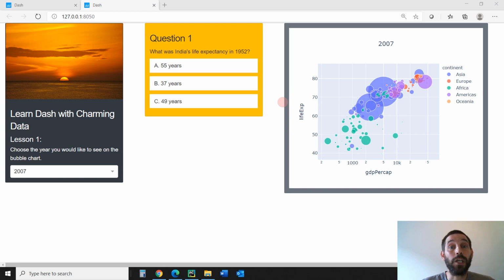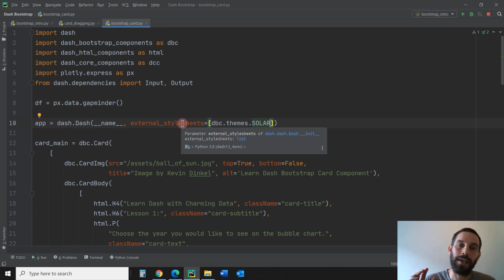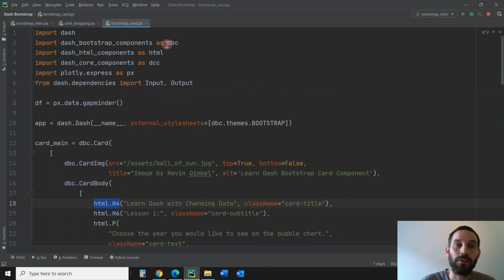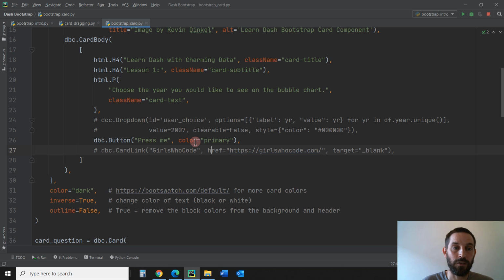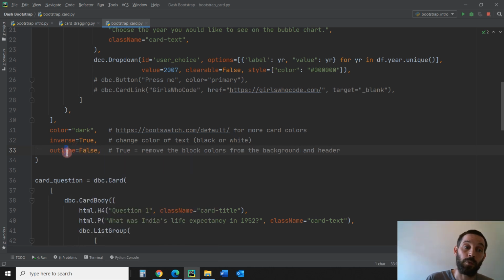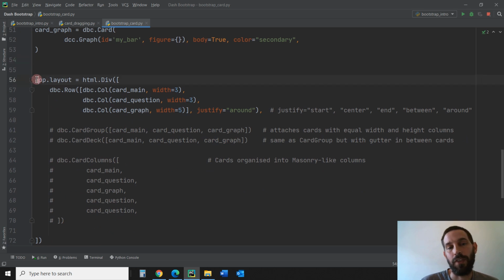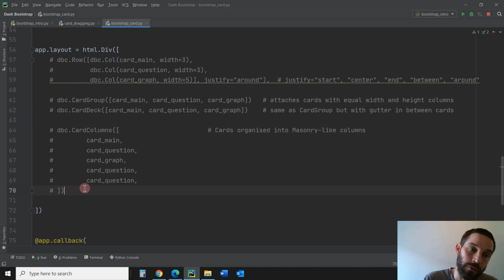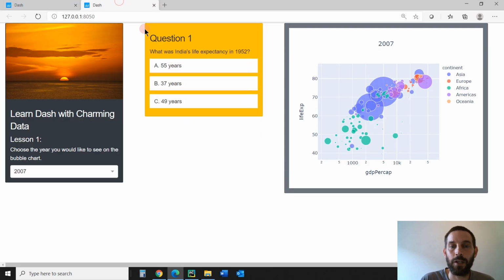Bootstrap with Cards - Dash Plotly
Learn to style your Dash app, using Dash Bootstrap Card. We'll learn to create professional layouts for our dashboards and web apps, as we review several other Dash Bootstrap components.

Video layout:
00:00 - What you will learn
01:21 - Python libraries required
02:16 - Bootstrap theme
04:04 - Bootstrap Card component (left)
13:08 - Middle and Right Car
16:23 - Layout: putting everything together
21:01 - Connecting Dropdown with Graph
22:41 - Closing Remarks

👉 If you appreciate these tutorials and can support their existence while getting some perks: